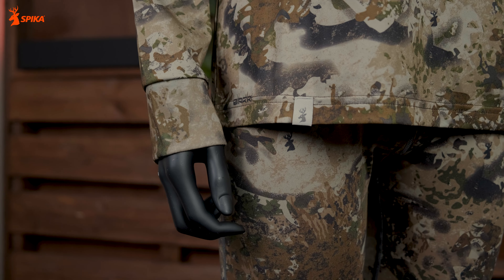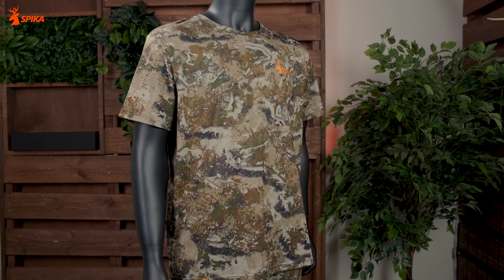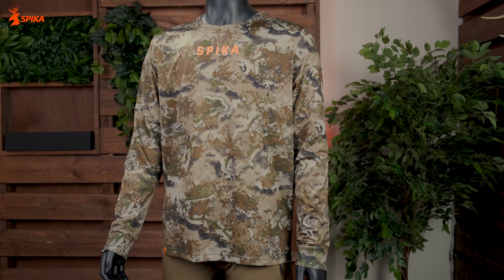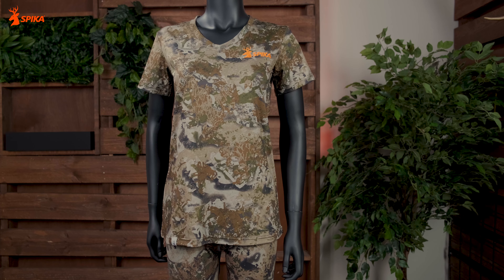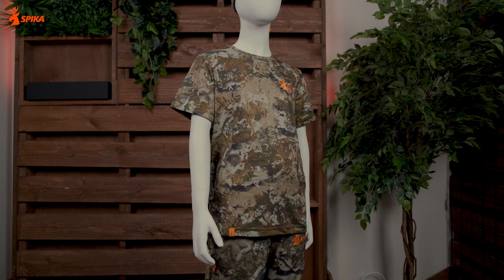Spika Trail Tops // Quick Tips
The Spika Trail Range of shirts are the perfect base layer for when the temperatures are high. Lightweight, quick drying and a comfortable relaxed fit.